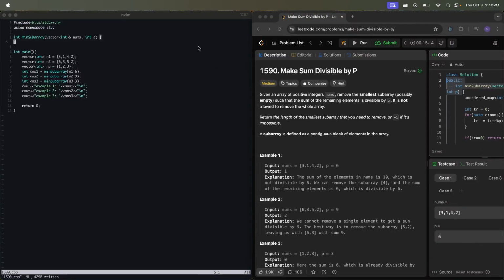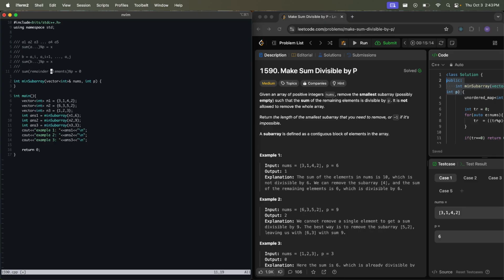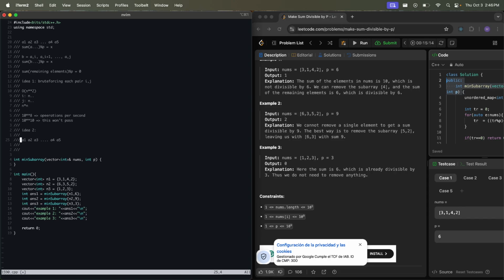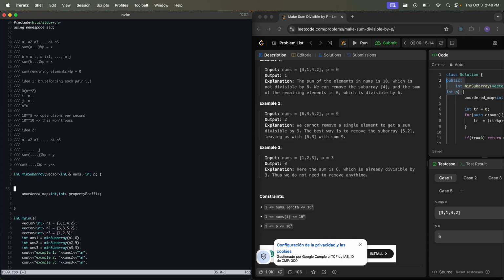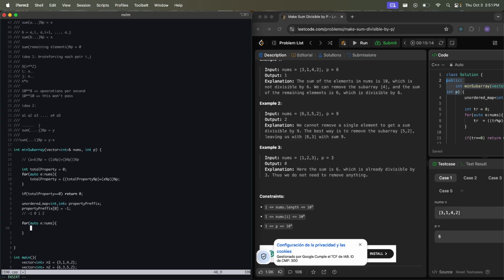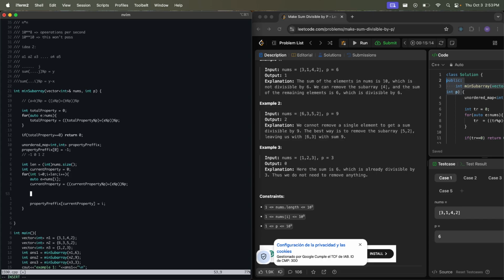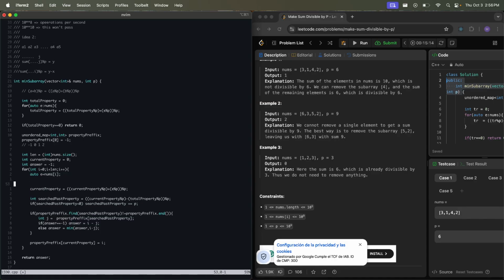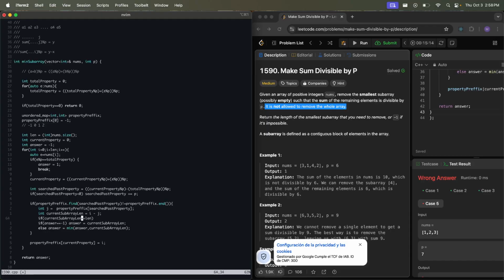Day 20 of LeetCode Challenge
Hello, today we are going to solve the problem 1590. Make Sum Divisible by P of LeetCode.